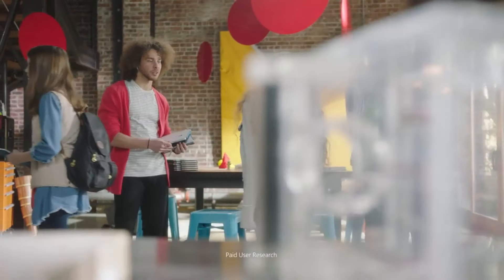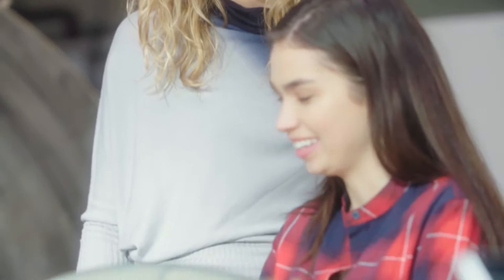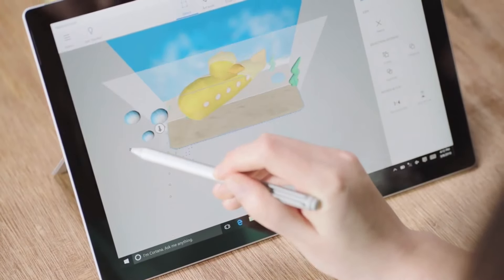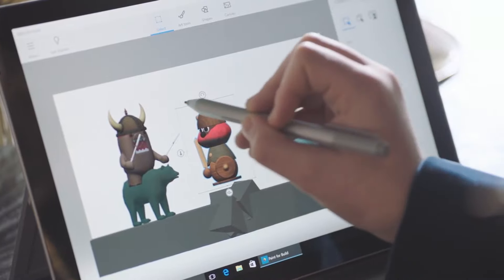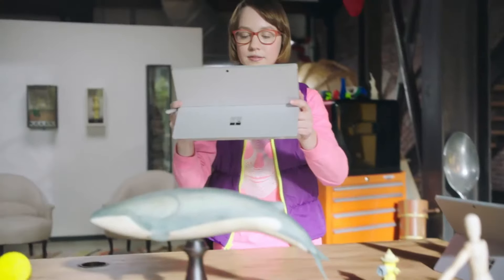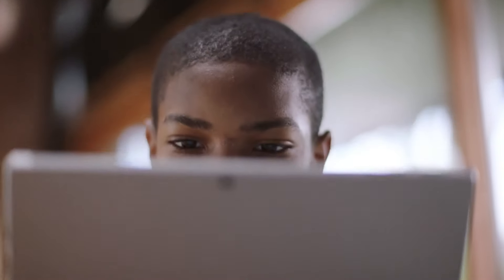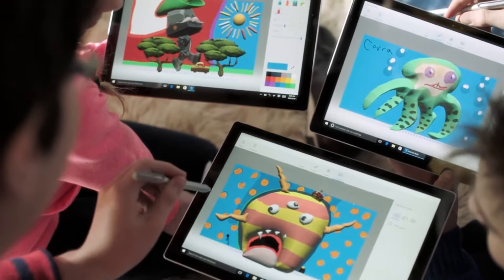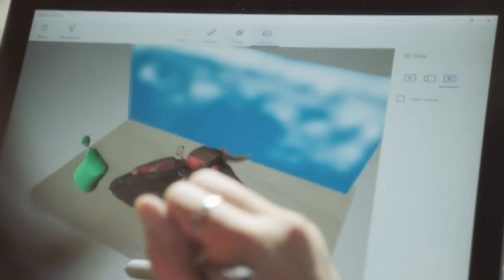Paint 3D - Bring your ideas to life in 3D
ANG: IMPORTANT - each video can be viewed in the best quality that YouTube provides 1080p60 HD.
PL: WAŻNE - każdy filmik można obejrzeć w najlepszej jakości jaką udostępnia YouTube 1080p60 HD.

ANG: Microsoft wants to make graphic artists creating in 3D.Paint on the Windowsach 10 will see its renovation,which will enable the conversion of flat images and three-dimensional drawing of your own.His work can be printed,throw to the network,as well as...export to Minecraft.Willing to let will go to this address:

PL: Microsoft chce ułatwić grafikom tworzenie w 3D.Paint na Windowsach 10 doczeka się aktualizacji,która umożliwi przekształcanie płaskich obrazów w trójwymiarowe i rysowanie własnych.Swoje dzieła będzie można drukować,wrzucać do sieci,a także...eksportować do Minecrafta.Chętni niech udadzą się pod ten adres: